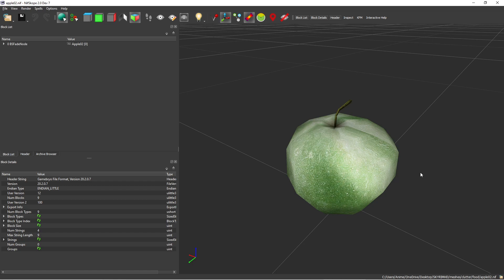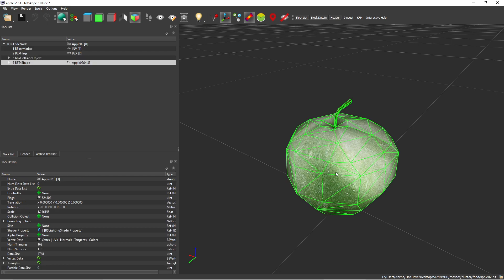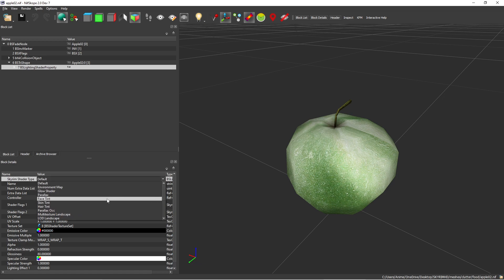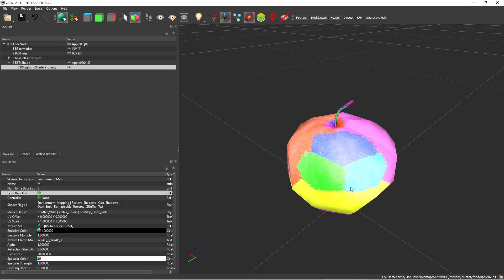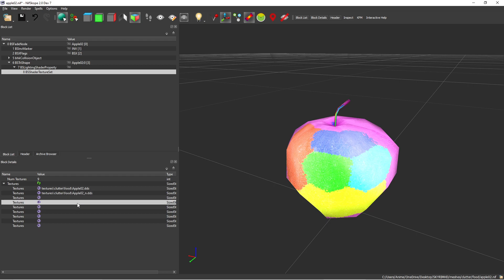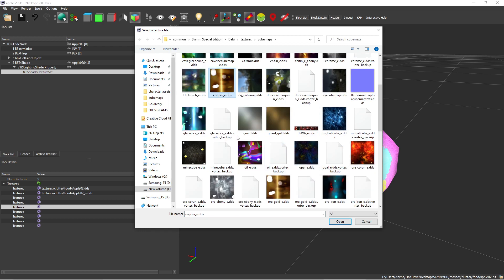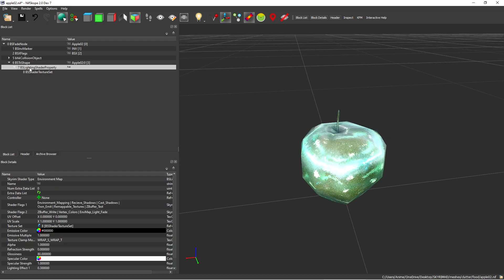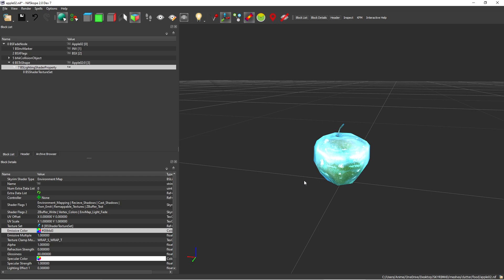Adding a Shinny Cubemap in NifScope for Skyrim SE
I'm not a pro, but this is one of the basic things in Nifscope that can be really fun to use for creativity in modding.